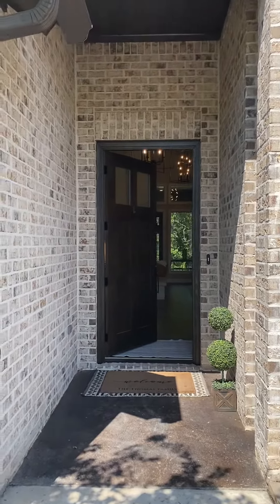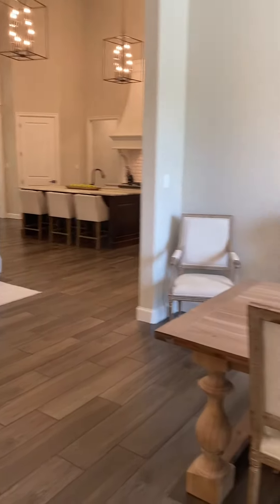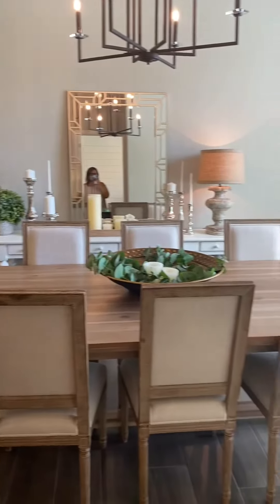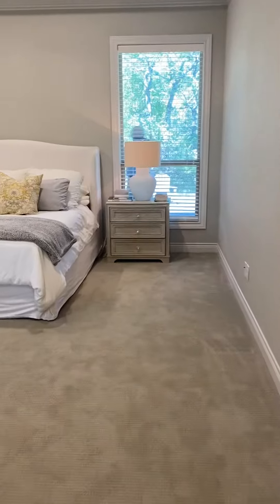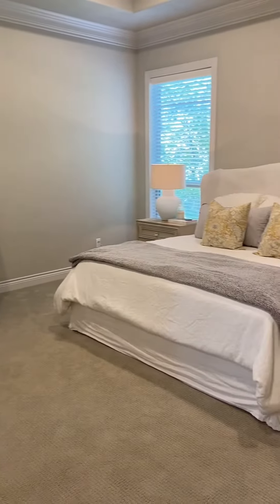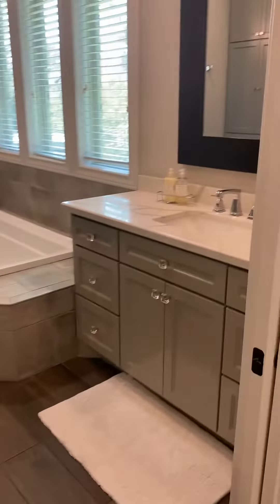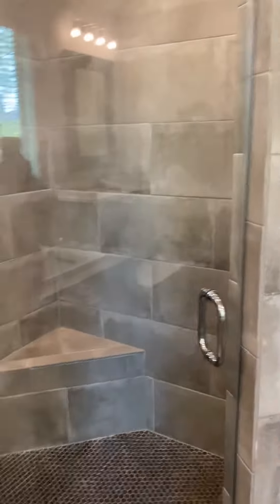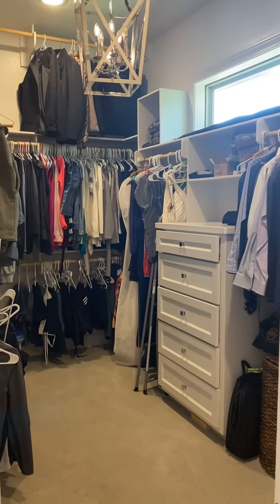1231 Quarry Oaks 1